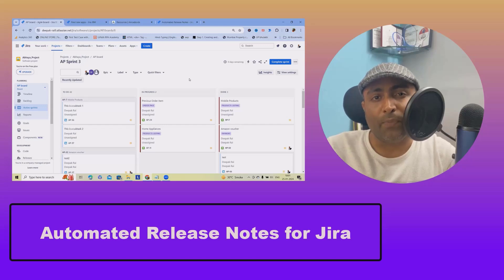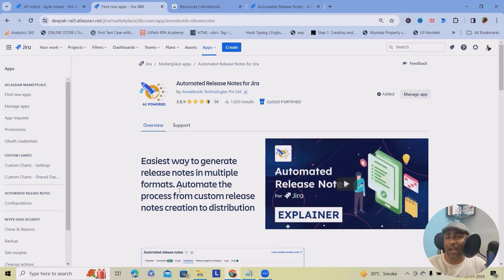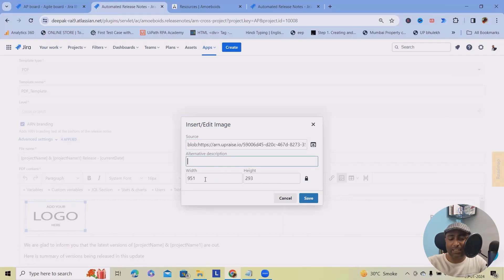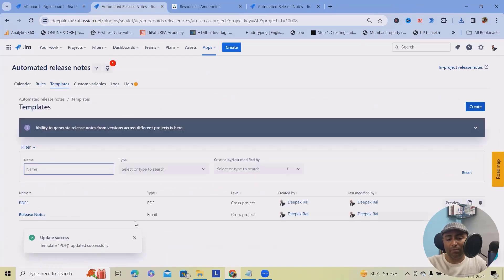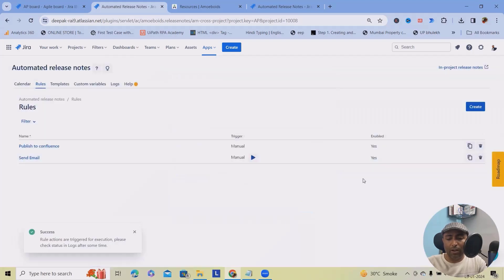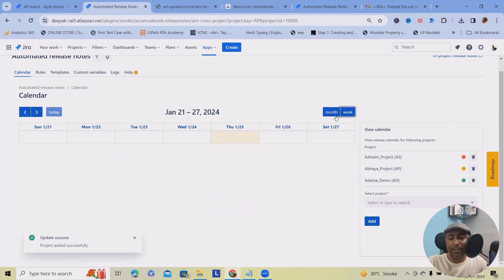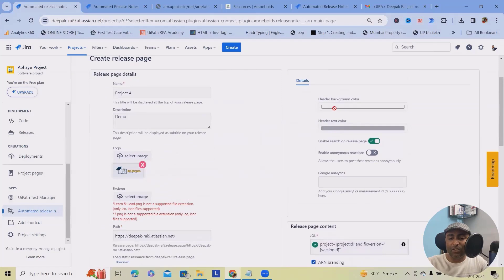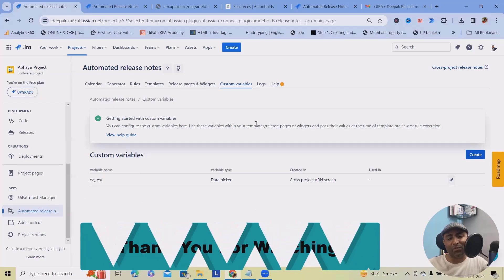Automated Release Notes for Jira | Jira Made Easy: Automated Release Notes | Jira Cloud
Easily generate, publish, and share detailed release notes for your Jira projects with our automated tool. Save time and effort while keeping your team and stakeholders informed of all the latest updates. Try Automated Release Notes for Jira Cloud created by Amoeboids Technology Pvt. Ltd now!